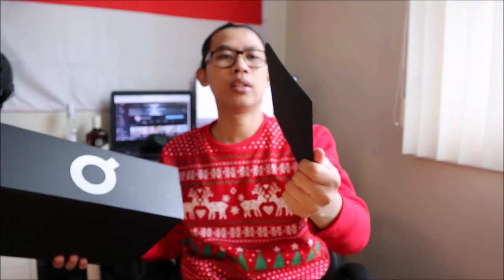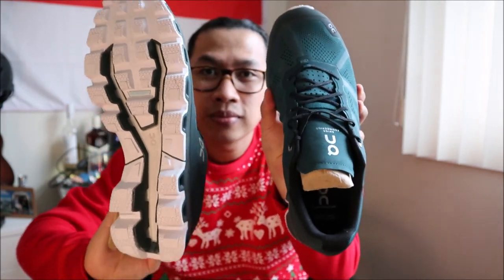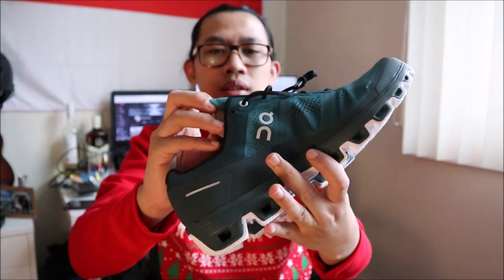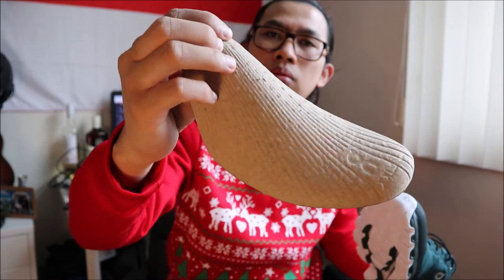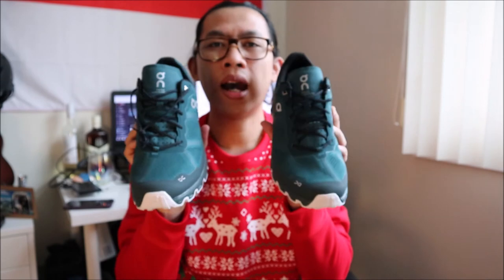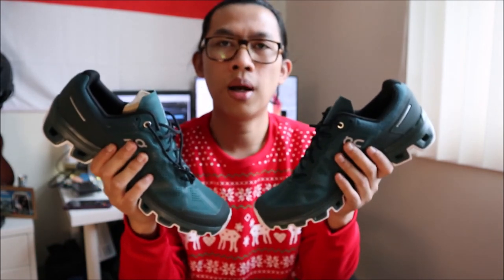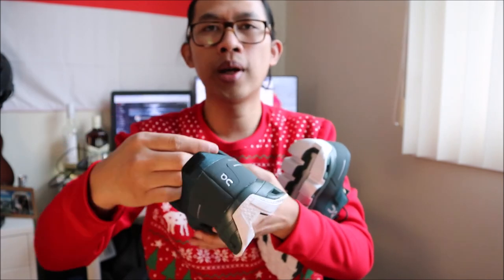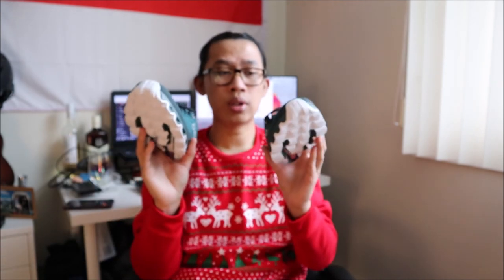UNBOXING SEPATU ON CLOUD | BELUM ADA DI INDONESIA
Jumpa lagi di
Salam sehat dan sukses buat kita semua... Senang sekali kembali menayangkan video terbaru untuk sahabat semua.. Dalam video kali ini saya menyajikan ulasan mengenai sepatu yang lagi HOT dan TREND di kalangan pecinta olah raga lari atau pun pendaki gunung.
ON CLOUD sepatu keluaran SWISS ini lagi trend di mana mana, namun sayangnya saya mencoba untuk menelusuri lewat internet bahwa di Indonesia belum ada yang menjualnya secara resmi dan ada beberapa yang jual online pun account nya tidak active.
Tapi tenang saja sahabat, jika kalian tidak bisa dapatin di Indonesia , anda bisa cari di SINGAPURA.